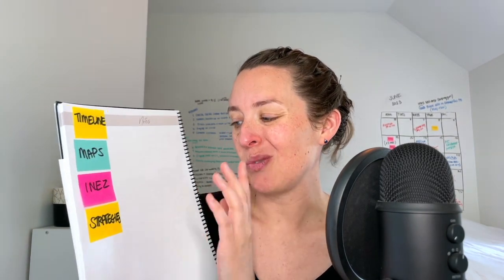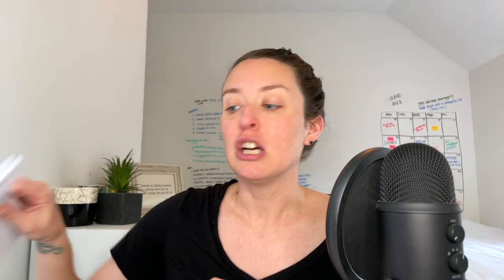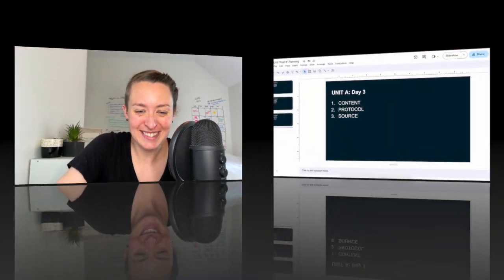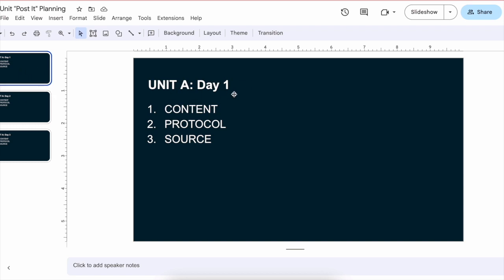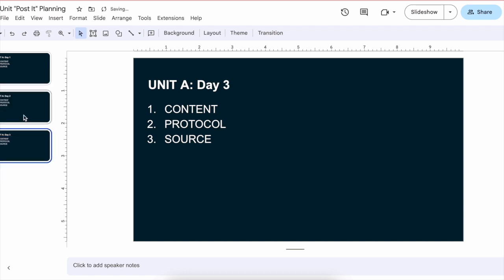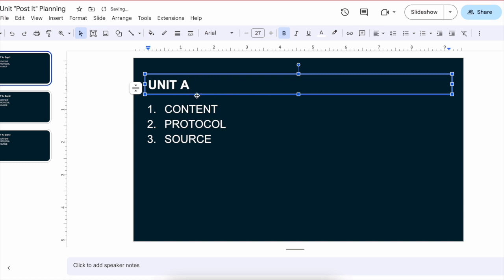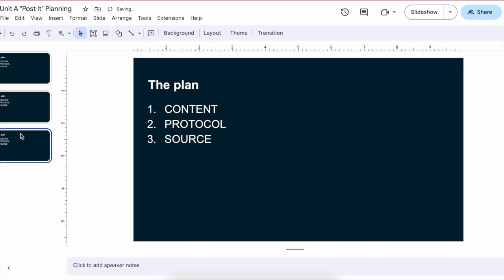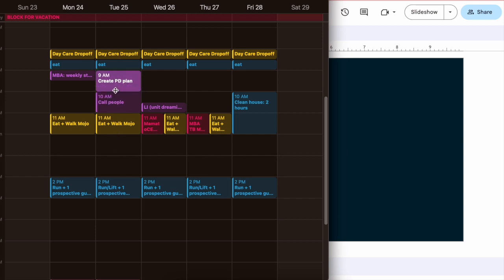Post-It Planning...Plus Digital Adaptations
Welcome back! In today's video, Lindsay is sharing how you can use post-its both physically and with digital adaptions to plan for success as an educator.